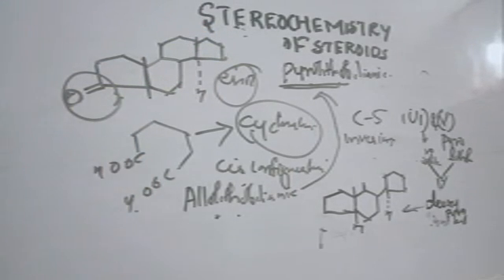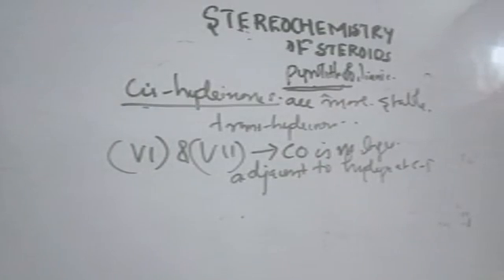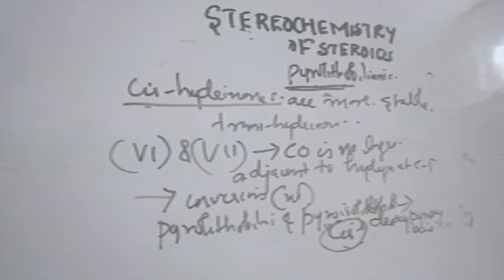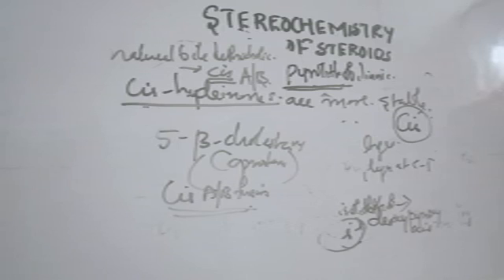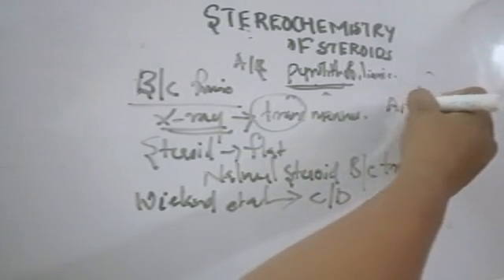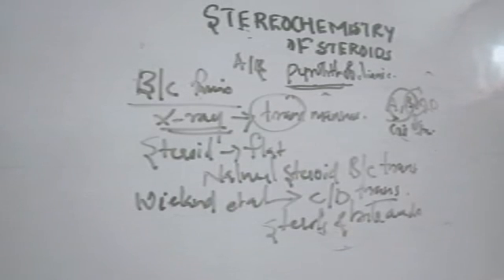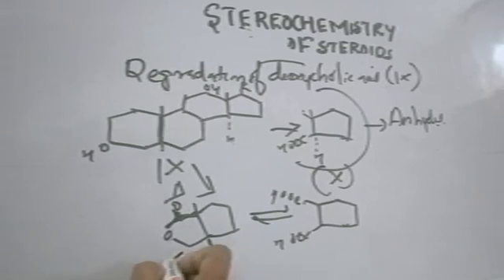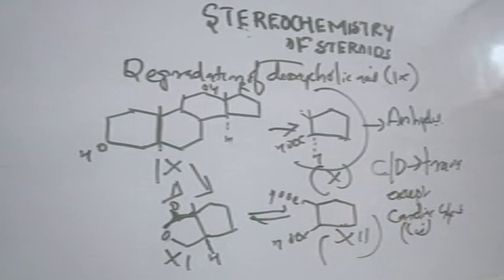Stereochemistry of steroids